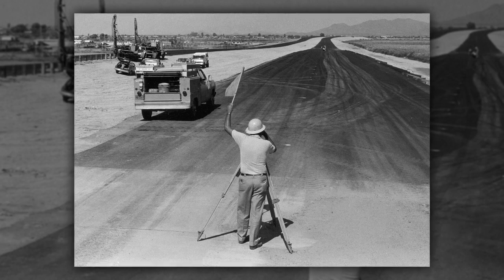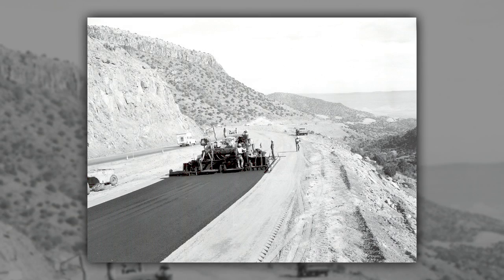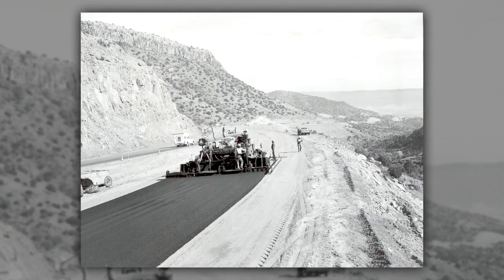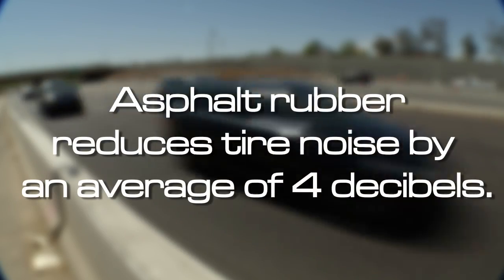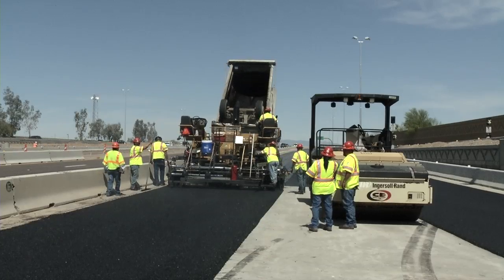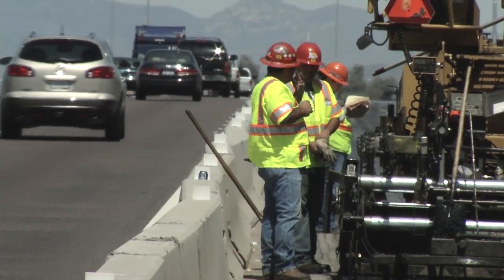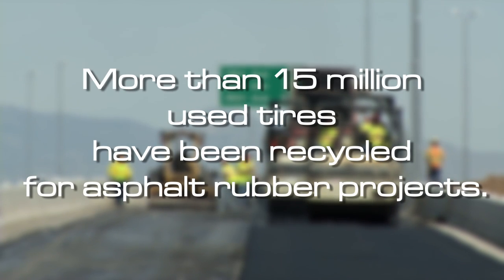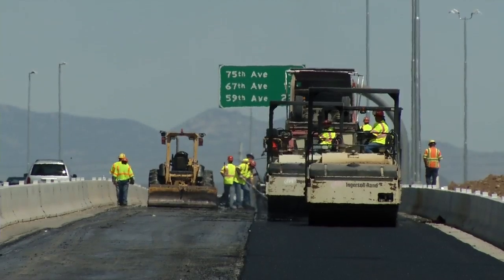Rubberized Asphalt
The Arizona Department of Transportation uses rubberized asphalt because it saves money, improves our quality of life and helps preserve the environment.